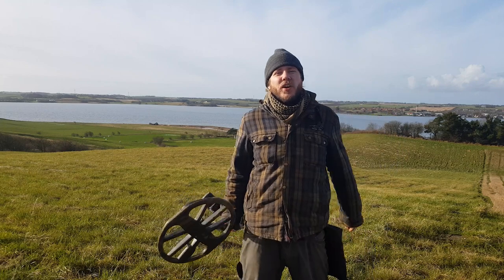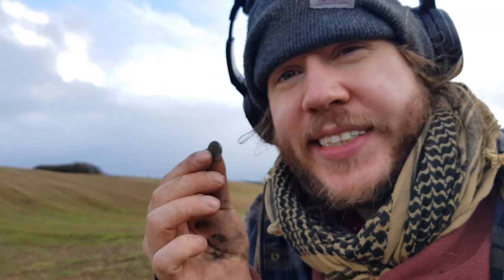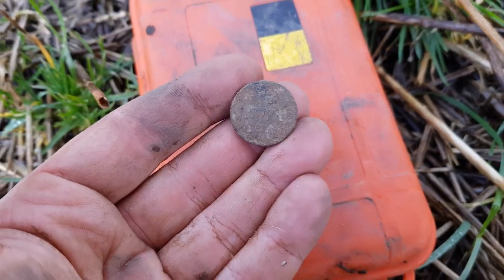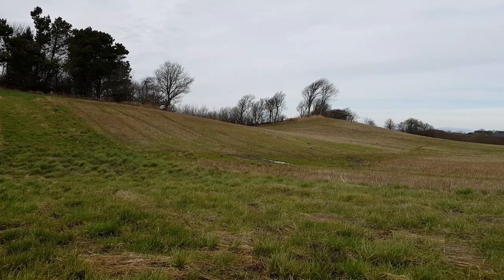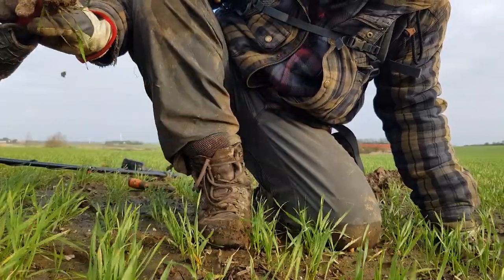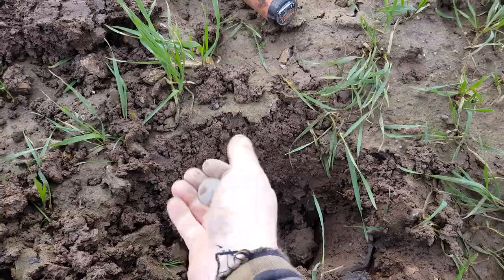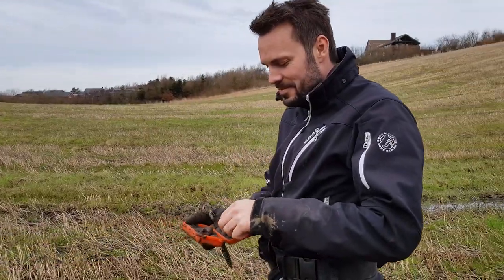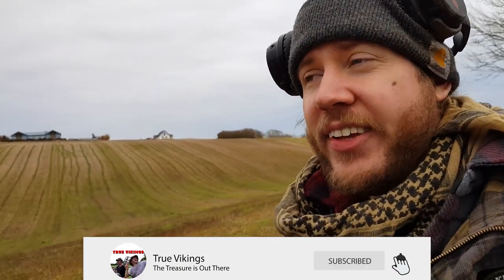EPIC FINDS next to GRAVE MOUND with Minelab Equinox 800 Metal Detector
Digging next to Bronze Age burial mounds in Denmark and looking for undiscovered tombs in the area close by. This week we make some epic finds of long lost items from ages gone by. We are using the metal detector minelab Equinox 800 and Equinox 600. when we do our metal detecting in Denmark and metal detecting UK. Epic silver discoveries next to grave mound when treasure hunting. Coins and other artifacts unearthed providing valuable history for the area. Ancient kings reigned over the hills and landscape of this old area and dropped artifacts now being dug up by treasure hunters. True Vikings metal detecting show awesome finds and history. Best finds and treasures on this channel.

We are open to discuss collaborations, sponsorships, product reviews and more!